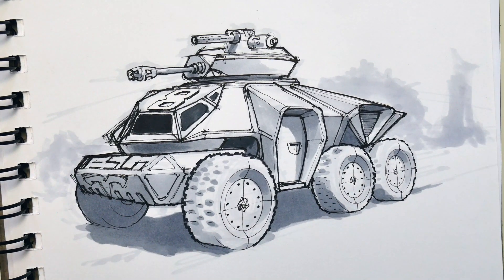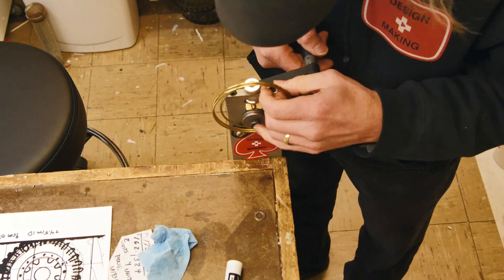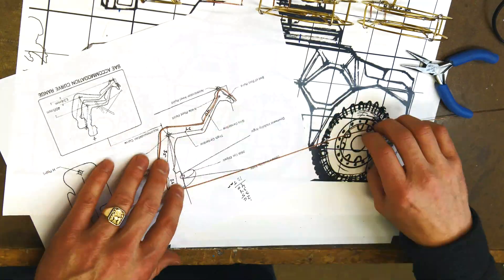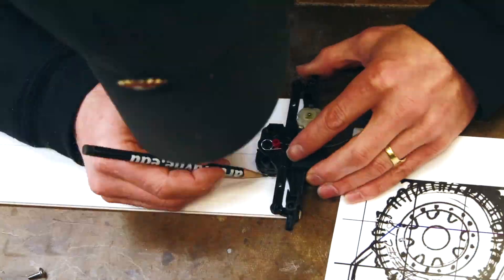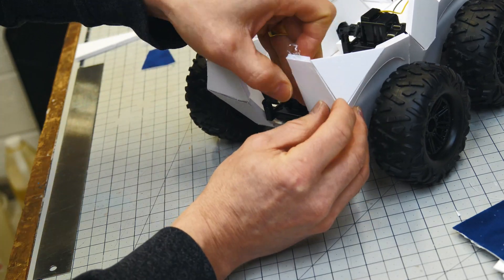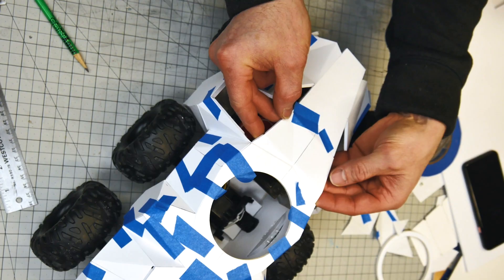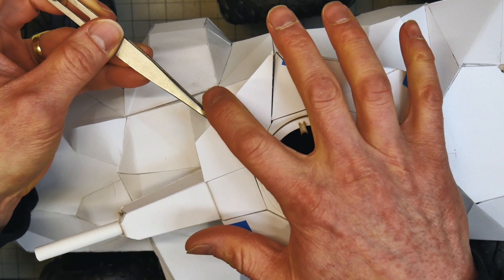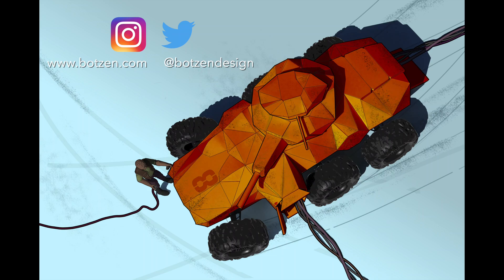Design of a Military Vehicle: Design Journey and Philosophy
The design journey from initial sketch to remote control scale working foam core model of the Gator IFV (Infantry Fighting Vehicle). I use Foam core and two cannibalized store bought remote control buggies to build a unique hybrid electric military 6 wheeled all terrain Infantry Fighting Vehicle.

Foam Core/Foamboard
Weller 40-Watt Soldering Iron
Rosin core solder
Cross lock Tweezer set
20 Gauge aprox 1mm copper wire
3/32 x12” brass tubing
3/32” x 36” length
1/16” x12” brass tubing
1/16” x36” brass tubing
Dremel rotary tool Kit
Flap sander wheel 120 grit
Fretwire roll Bender
400 grit wet dry sandpaper
10” file
Flush cut pliers
Bessey Clamp
Prismacolor Fine and Chisel Tip Markers Warm Grey
Prismacolor Fine and Chisel Tip Markers Cool Grey
Pilot Hi-Tec-C 03 Gel Pen, 0.25mm
Pilot Hi-Tec-C 03 Gel Pen, 0.3mm
Pilot Hi-Tec-C 03 Gel Pen, 0.4mm
Pilot Hi-Tec-C 03 Gel Pen, 0.5mm
uni-ball Vision Pens, 0.5mm
uni-ball Vision Pens, 0.7mm
Sharpie Ultra Fine Point, Black
Hammermill, Premium Color Copy 11 x 17 Paper
Small Ellipse Set, Drawing Tool - Set of 15
Large Series Ellipse Template Set of 15